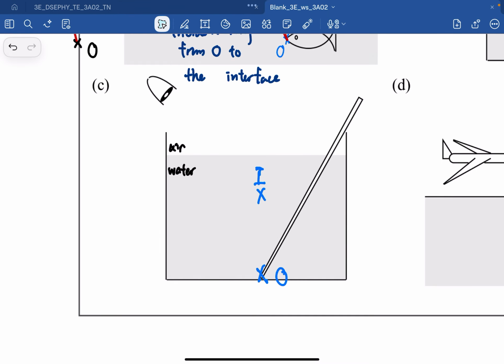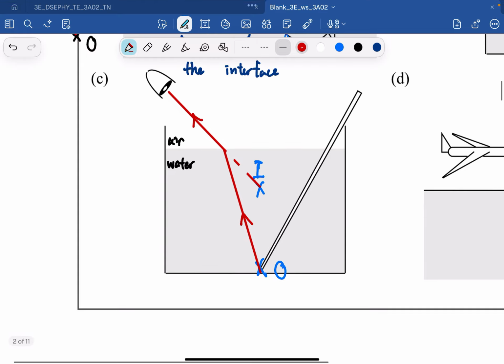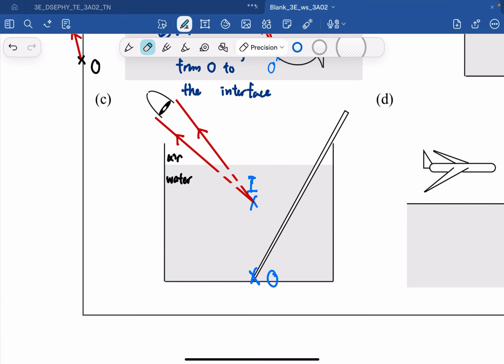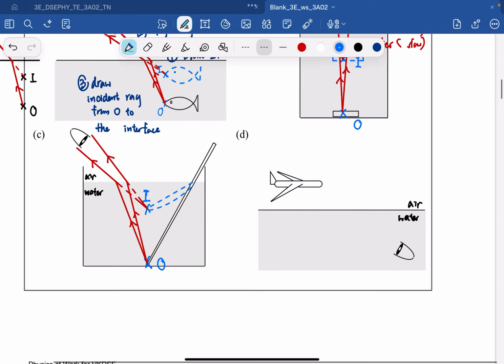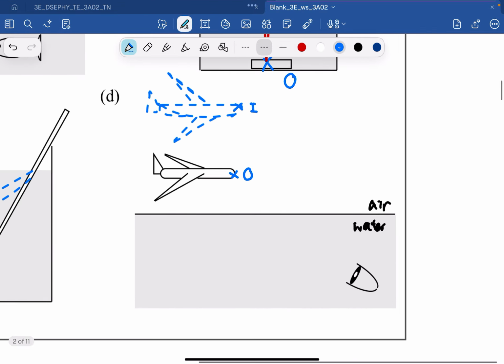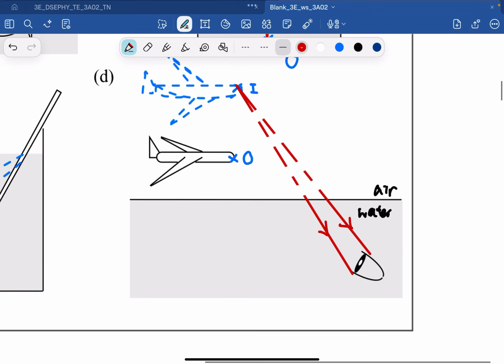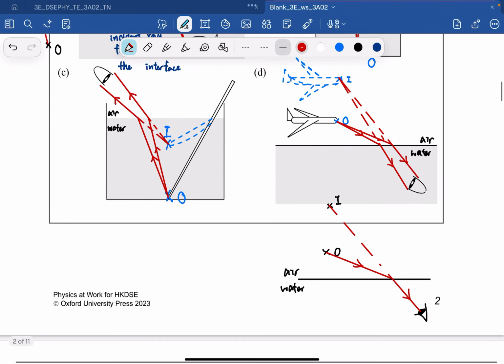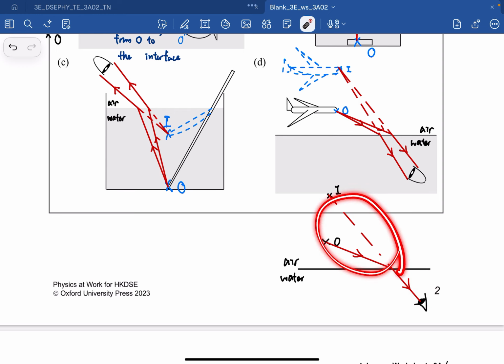Drawing a ray diagram - Daily examples of refraction 2(Ch2 lesson WS p.2)